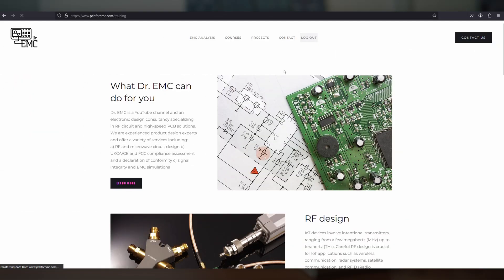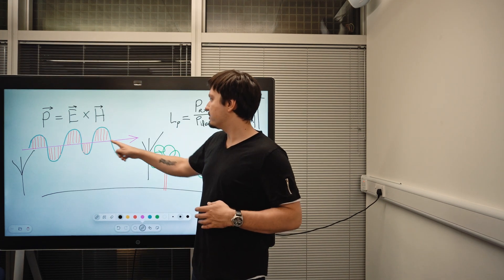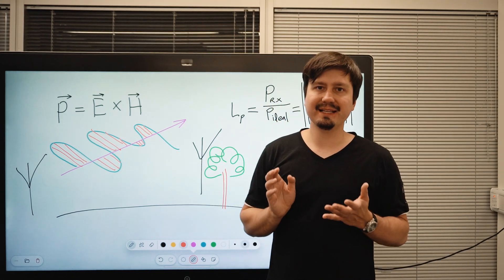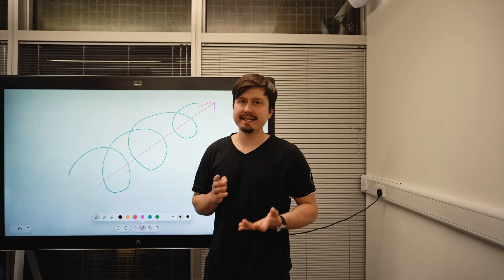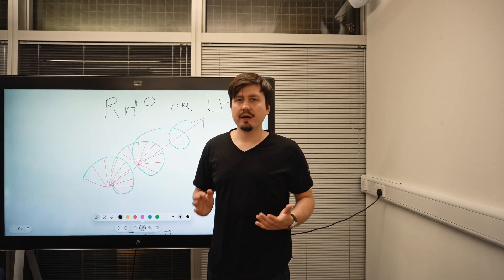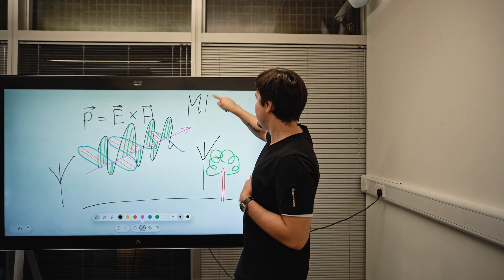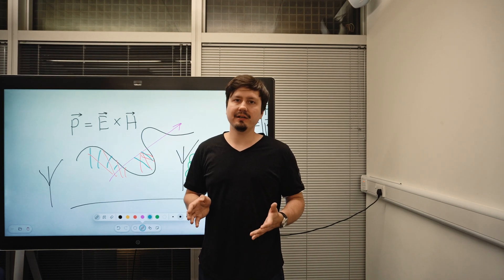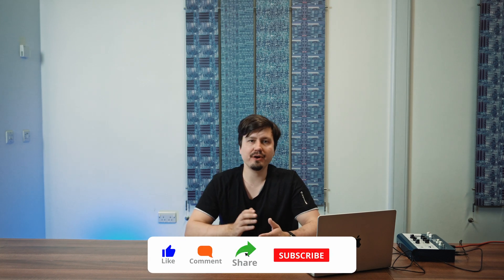Polarization of RF Electromagnetic Waves and Antennas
Polarization refers to the orientation of the electric field vector of an RF (radio frequency) electromagnetic wave as it propagates through space. Since an RF wave consists of both electric and magnetic fields oscillating perpendicular to each other and to the direction of propagation, the polarization is defined by the orientation of the electric field (E-field).
It can be categorized as either linear, circular or elliptical, which is a mix between the two. In this video I provide a detailed description of each polarization type, and consider several applications for polarization control in RF communication systems.

00:00 Start
01:40 Linear polarization
05:44 Polarization of light
07:30 Circular polarization
09:05 Dual-polarized antennas for 2x2 MIMO
11:35 Elliptical polarization
12:31 Polarization conversion with RIS